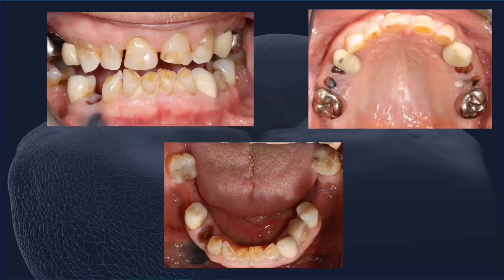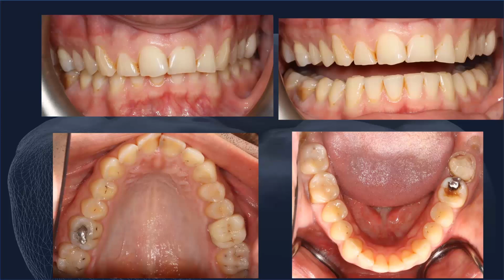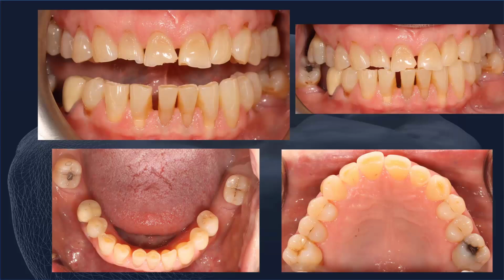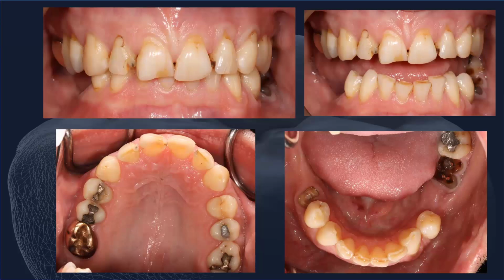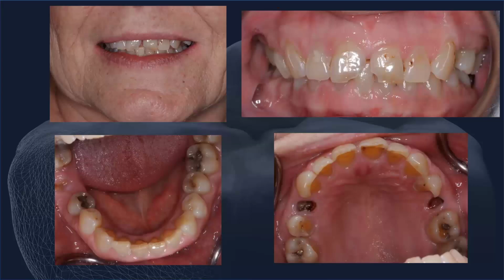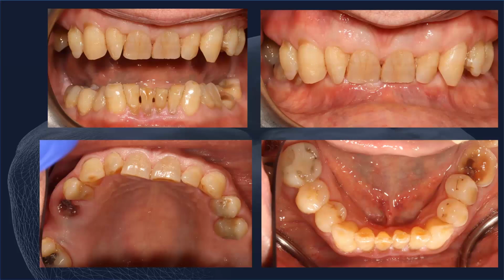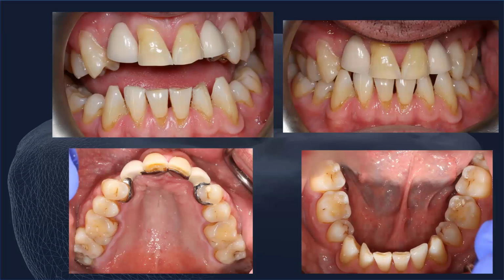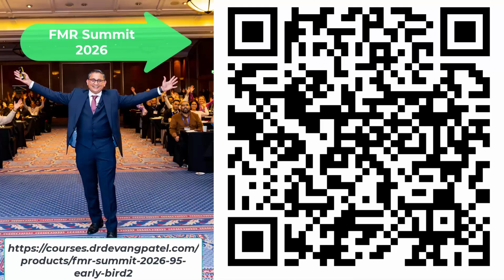Full Mouth Reconstruction Case Selection